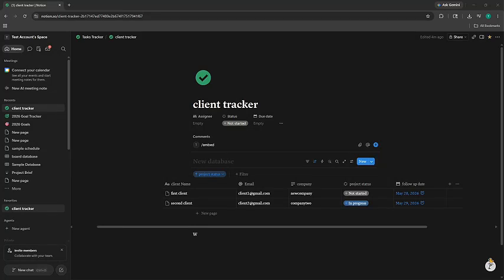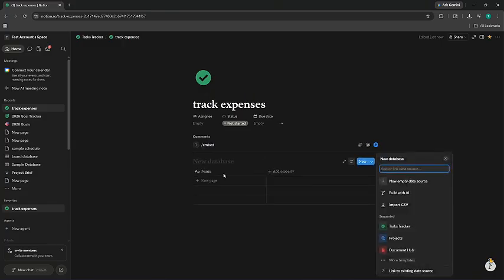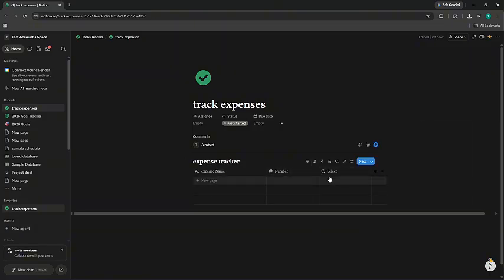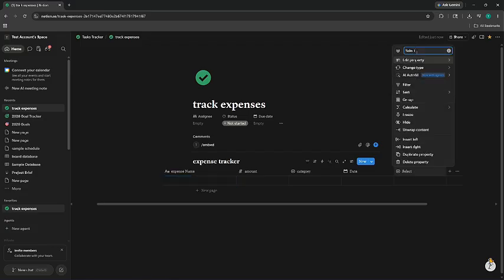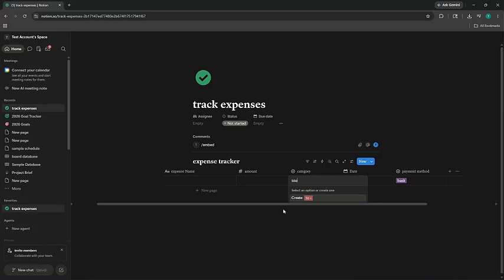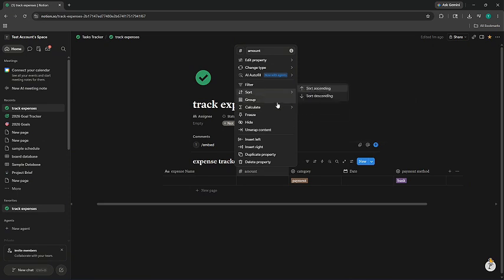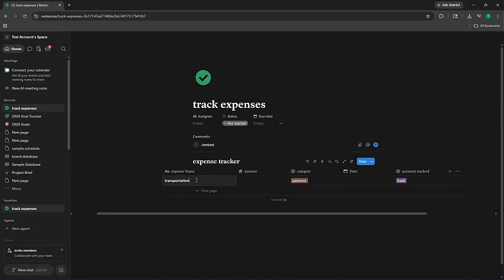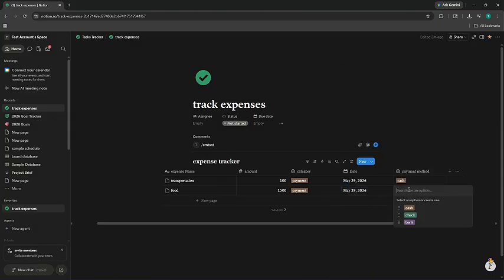Track Expenses in Notion [Step by Step]